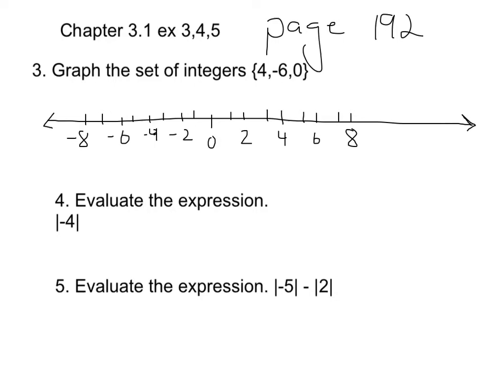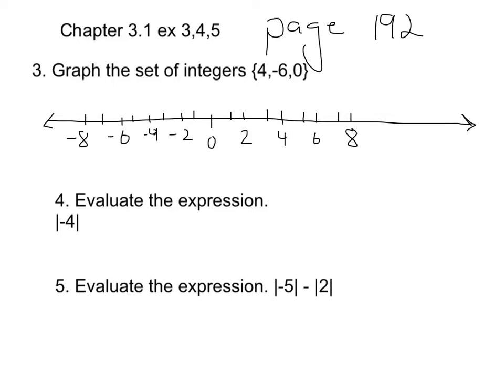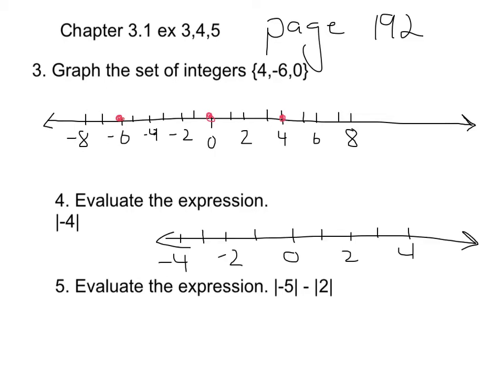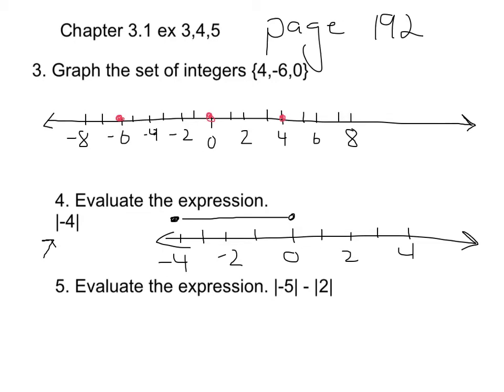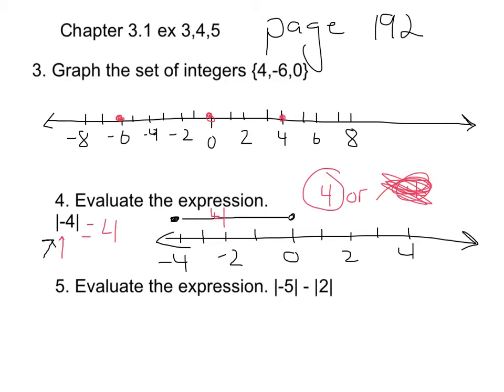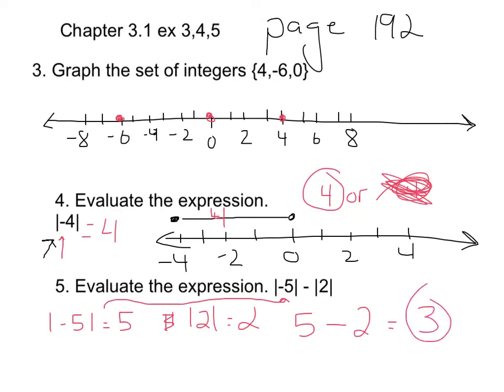Made with Explain Everything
chapter 3.1 ex 3,4,5